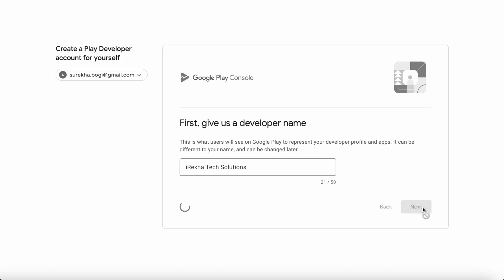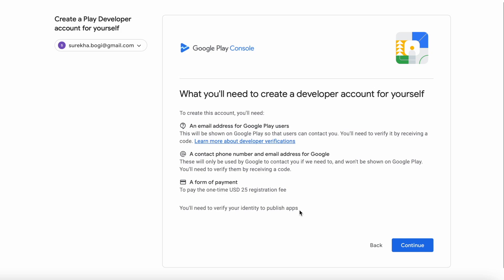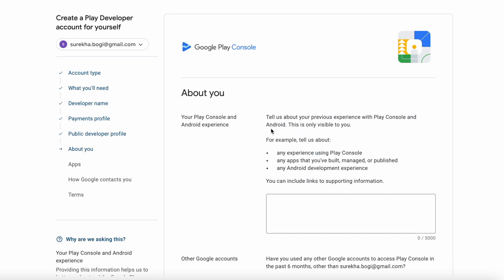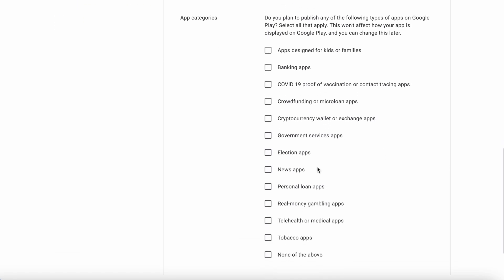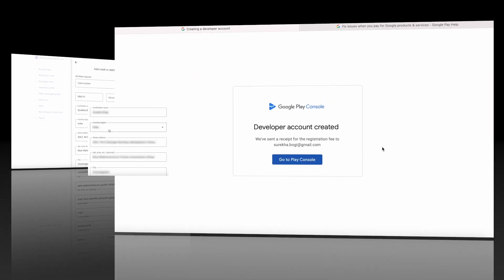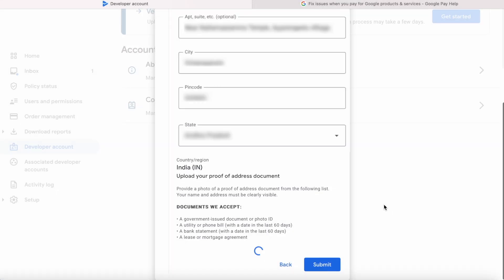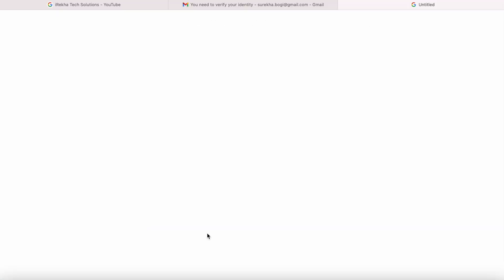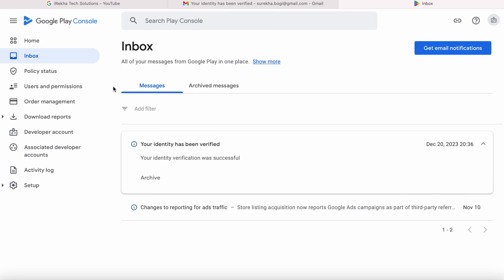How to create Google Play Console developer account? | 2024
Step by Step procedure was explained on how to create google play console developer account in 2024.

00:39 - Sign up with google account
01:45 - Create google play console account
06:16 - Pay the registration fee
07:00 - Verify your identity